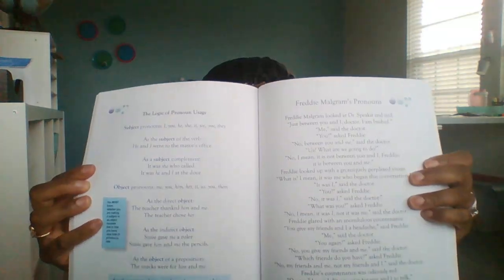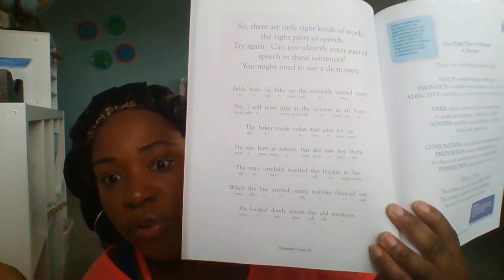2018 - 2019 Homeschool Grammar Curriculum & Writing Program (5th Grade)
**Strategic coaching services are now available for working mamas who home educate or would like to home educate.

STOP THE VIDEO AND PLEASE READ THE BELOW FIRST

Note 1: We do NOT learn the jingles from The Shurley Method (old, outdated, and just boring). We make our own using mnemonics devices or just use Flocabulary.
Please watch the video below to understand how we teach writing and grammar and why we use the approach we use. The link is below.
We split our 5th grade grammar and writing into 3 distinct parts. I would have done the same for 4th grade if we homeschooled full time.

- Part 1 (approx 4 mths) - Grammar, Vocab, Free Writing, Writing Process Stages

- Part 2 (approx 3 mths) - Grammar through Literature, Free Writing using Poetry, Vocab, Spelling, Writing using Poetry

- Part 3 (approx 4 mths) - Grammar, Vocab, Spelling, Mechanics of Writing, IEW Level A, Essay Writing, Introduction to Research Papers. Part 3 will spill into the 6th grade, which is just fine.
Note 2: We also sprinkle in Copy Work, Narration, and Dictation through what we write about, read independently or as read aloud's along with bible study lessons.
Note 3: You do NOT have to provide "grade level" curriculum, programs, or supplements to your kiddos.
If they need to go down a level or two, DO THAT.
If they need to go up a level, or two, or three (and they are capable), then DO THAT.
Note 4: You CAN pull different curriculum, programs, or supplements for your kiddos in effort to tailor things for them. However, this should NOT confuse you or the child. I like to teach to mastery for all core subjects.